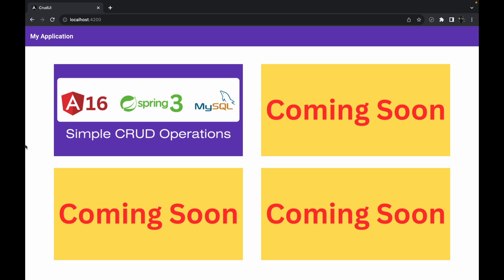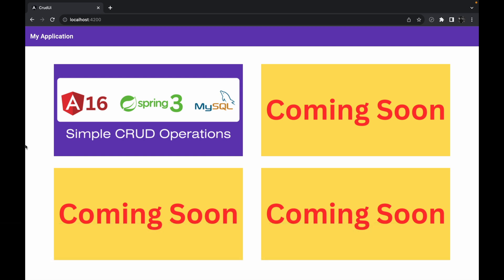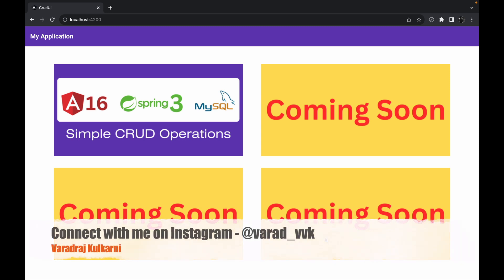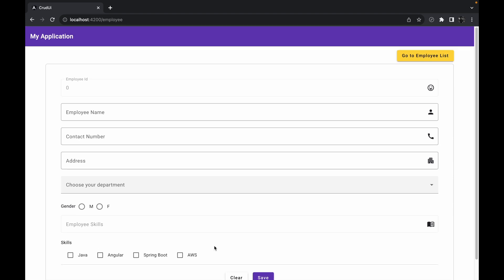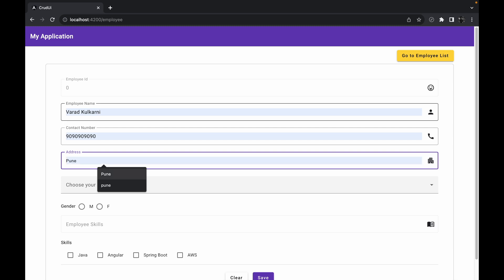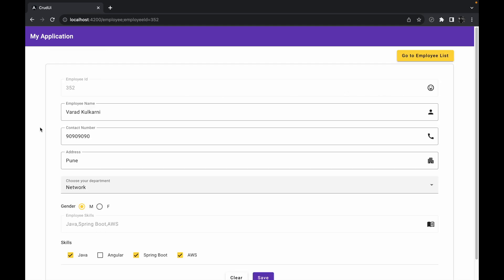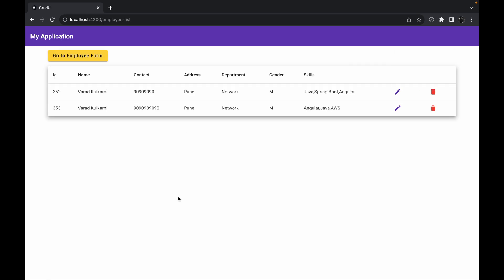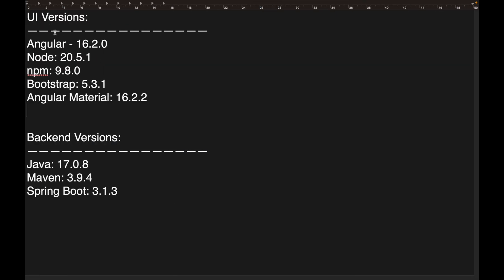1. Angular 16 and Spring Boot 3 Crud Example (Introduction)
In this video, I will take you through new series introduction which is implementing angular 16 and spring boot 3 crud example.

▶ Spring boot 3 crud operations
▶ JPA, Hibernate, ORM, Restful API’s
▶ Angular 16 crud operations
▶ Angular material

Links which you may find useful while working on this series -